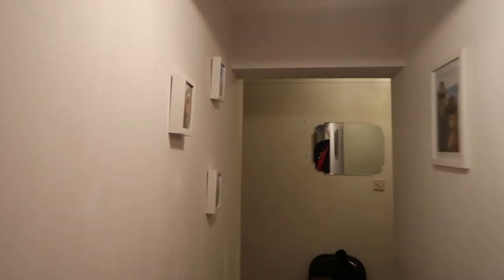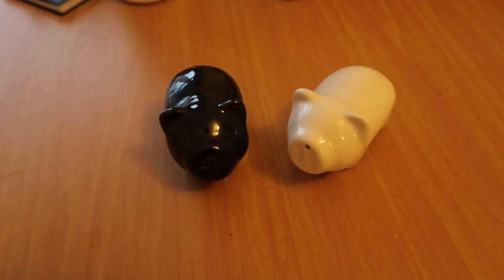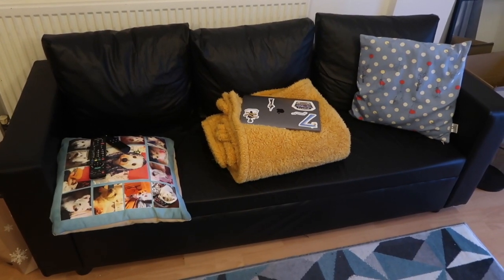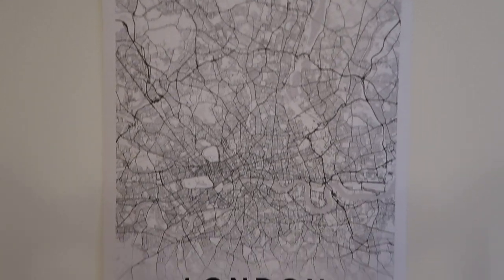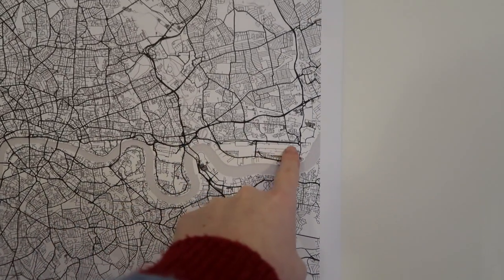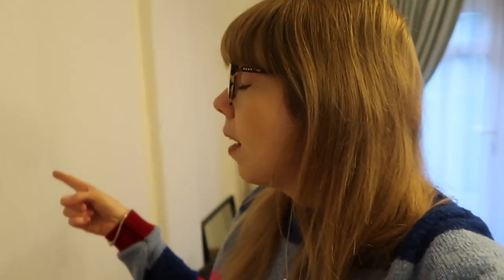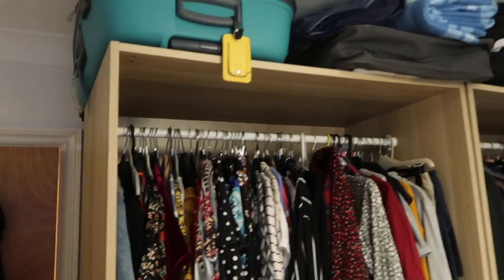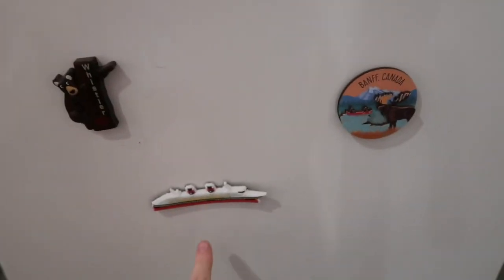New London Flat Tour! 🇬🇧🏡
Welcome to my new flat in London! I've been busy moving house so I thought I would show you around my new place. It's a one-bedroom flat in a London borough. It's a slightly different area to where I used to live, so it's exciting to get to explore a new area.

Thanks to Mapiful for gifting me the London print I showed in this video!

I am a 20-something Londoner with a love of Disney. Most of my content is travel vlogs, and most of those are in Disney Parks, including Walt Disney World and Disneyland Paris, and on Disney Cruise Line. I travel a lot with my younger sister, Alice, and love going on holiday with my friends as well.

Lisa x